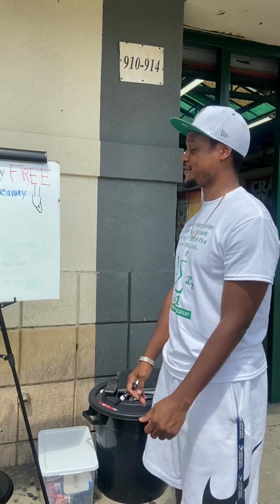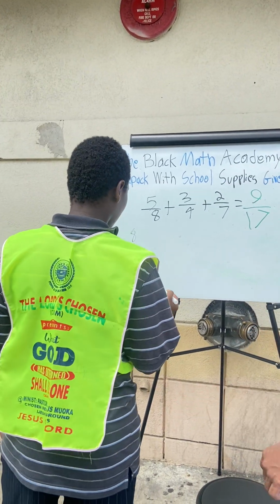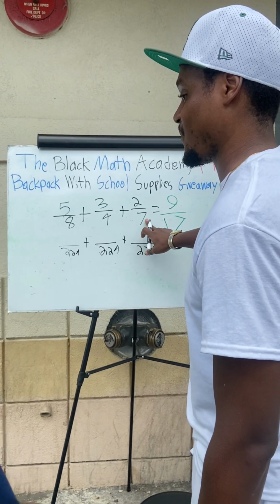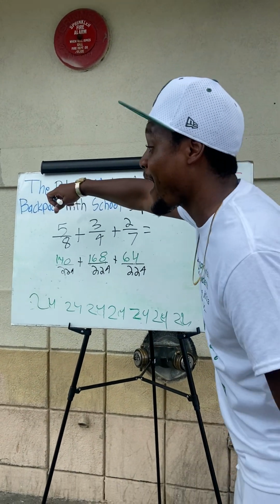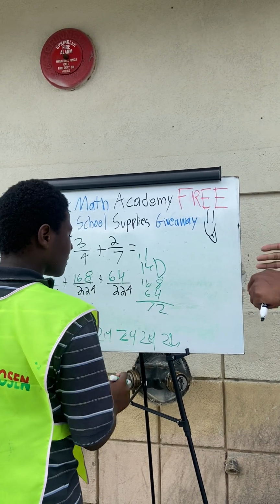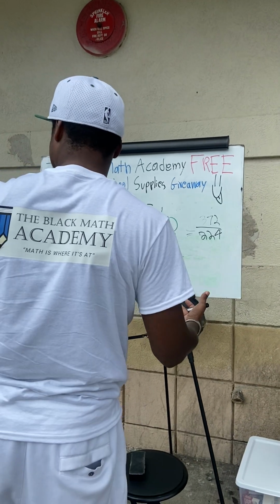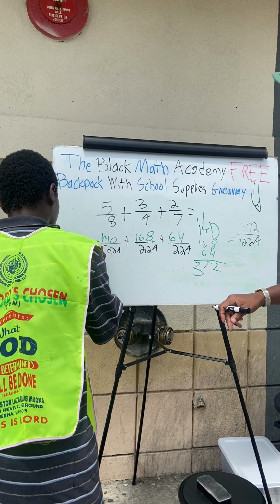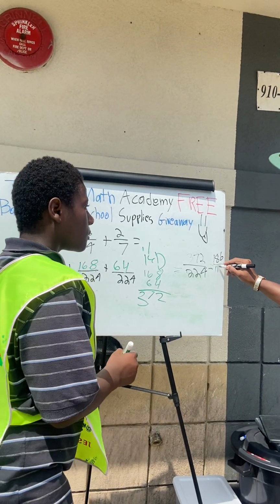6th Annual Free Backpack With School Supplies Giveaway 2024 Part 9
A humbling experience for a young man who initially said these problems were easy, quickly realized that he needs to pay attention and admit when he doesn’t know something…